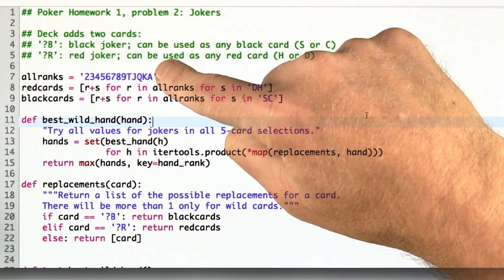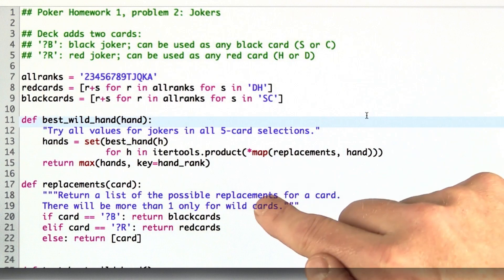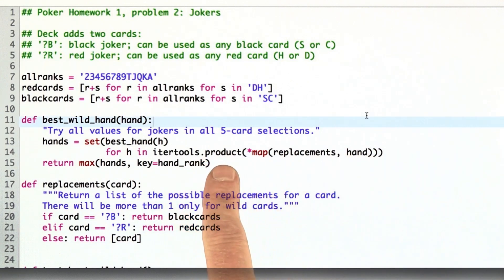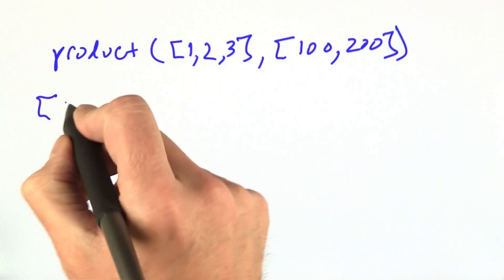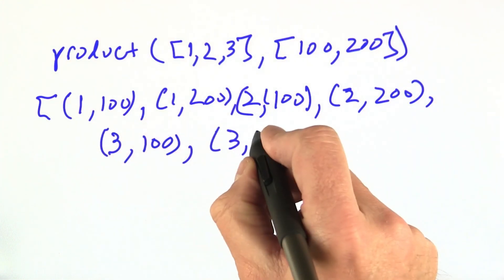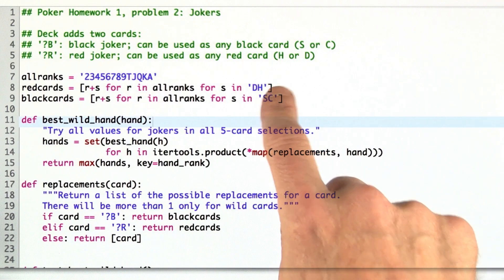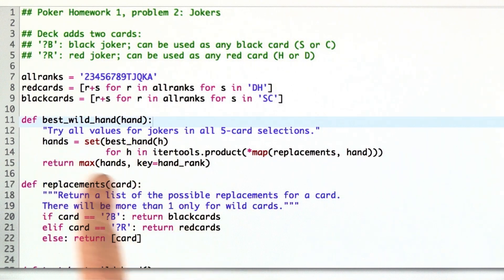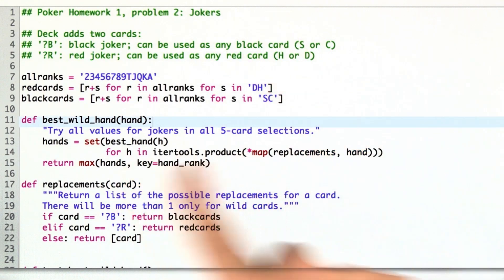Jokers Wild Solution - Design of Computer Programs